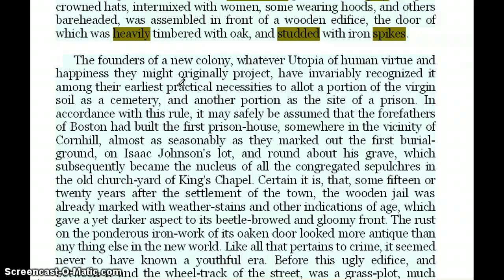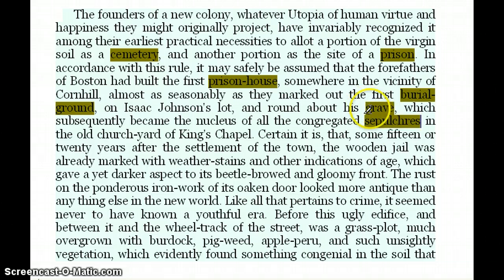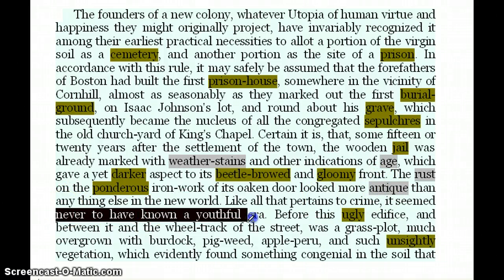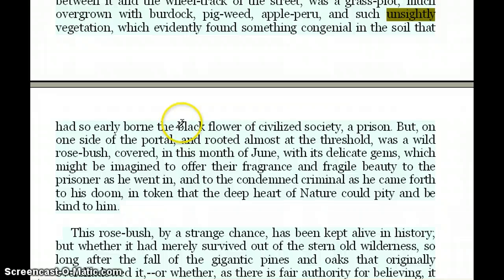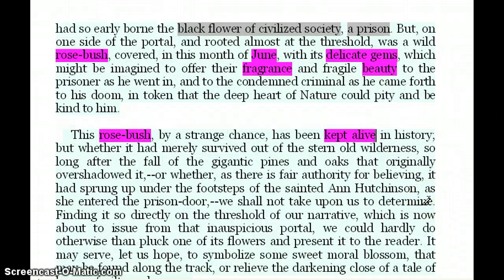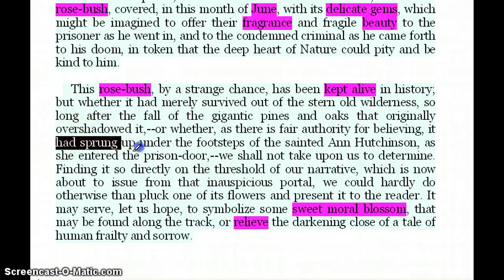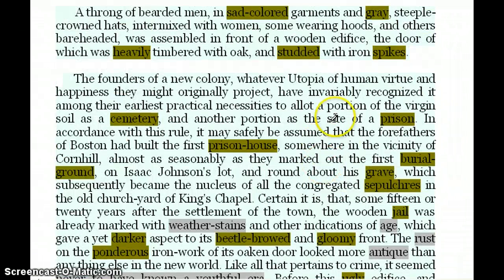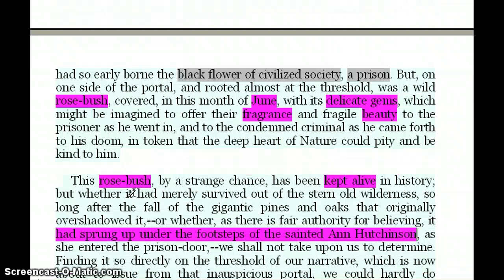Close Reading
An example of how to do a close reading using the first chapter of The Scarlet Letter by Nathaniel Hawthorne